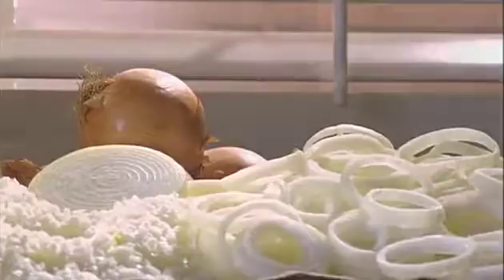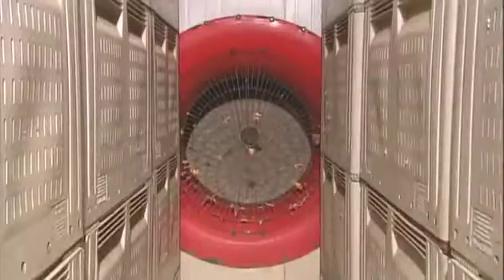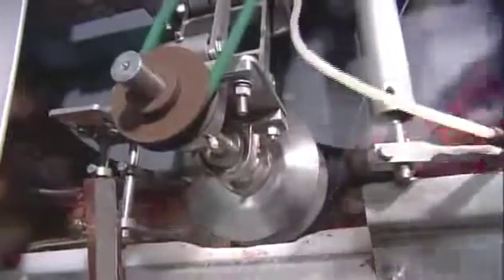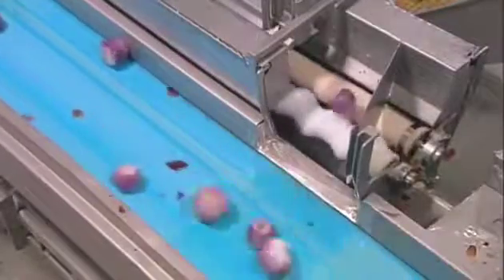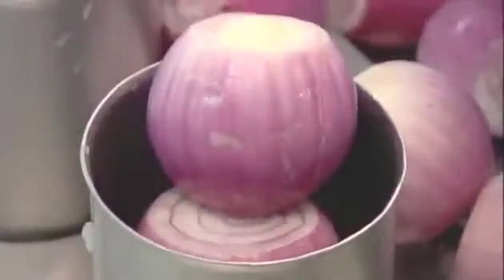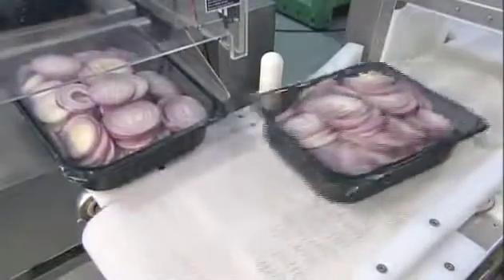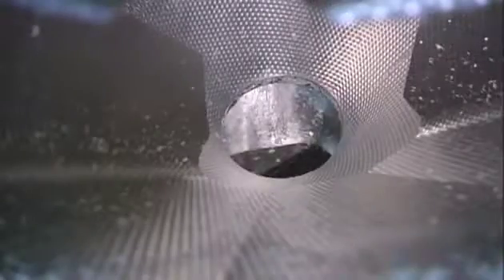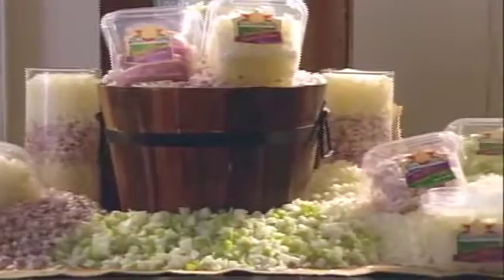Cara profesional merajang Bawang